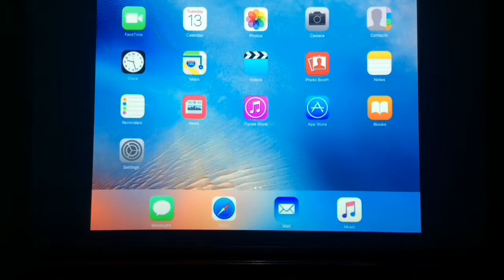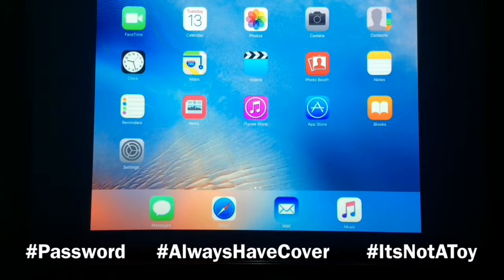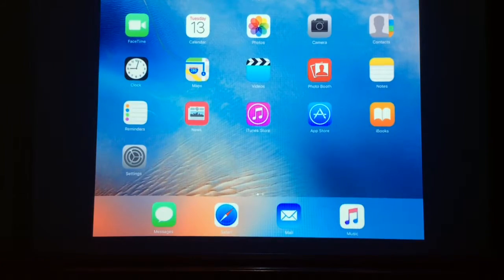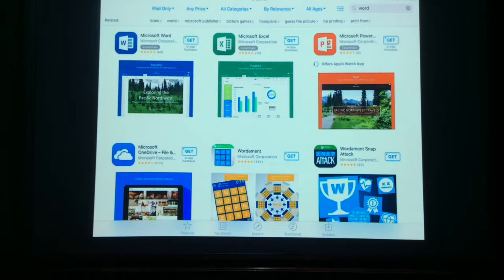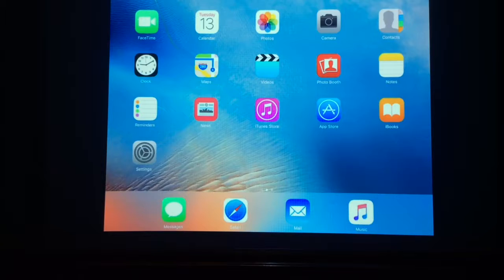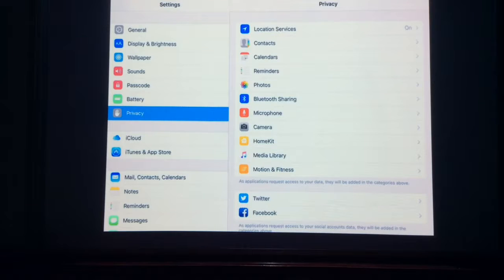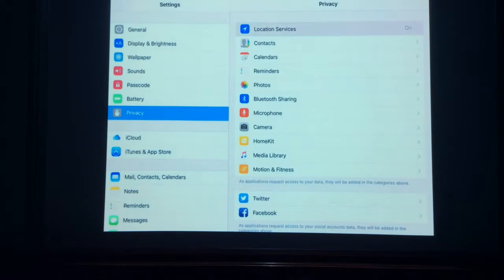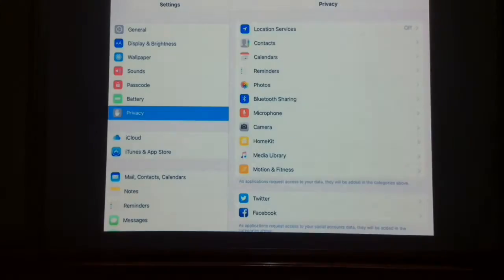A Day in The Life